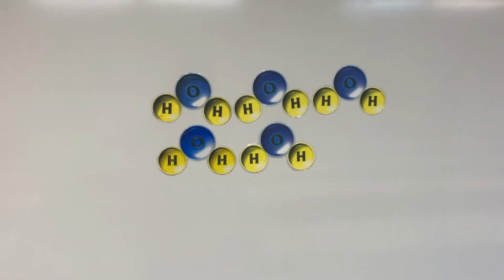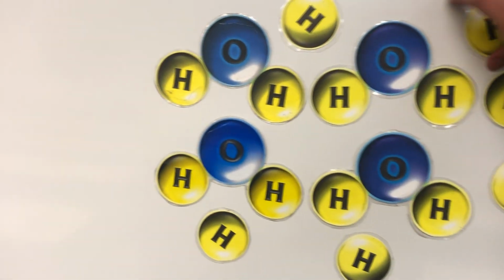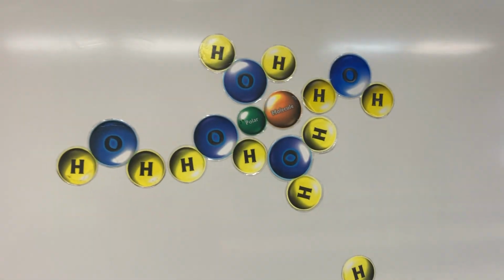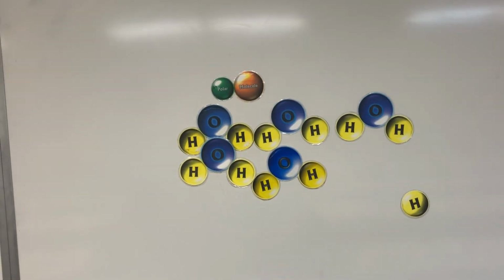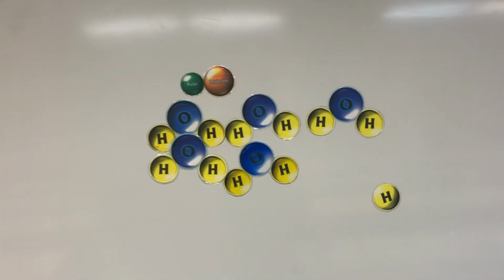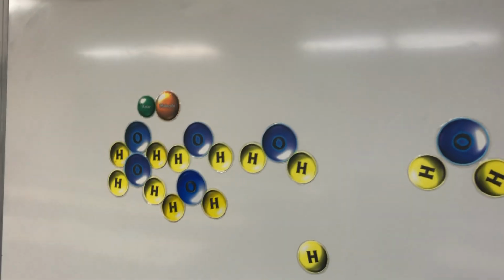water molecule model